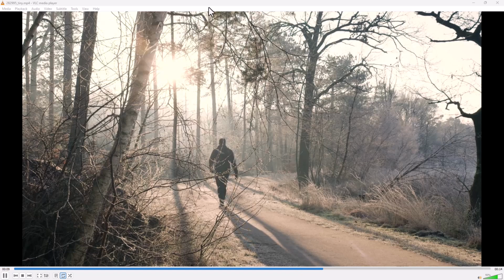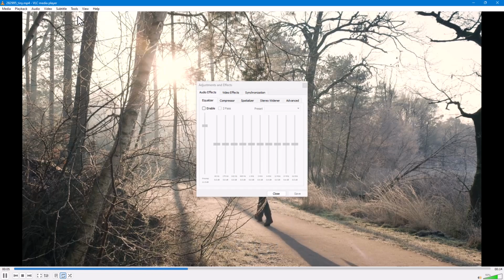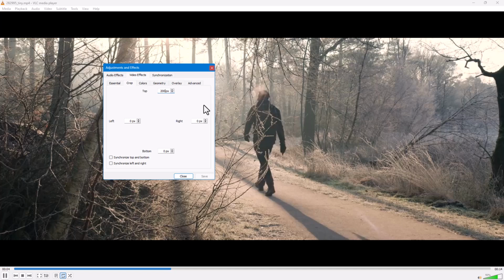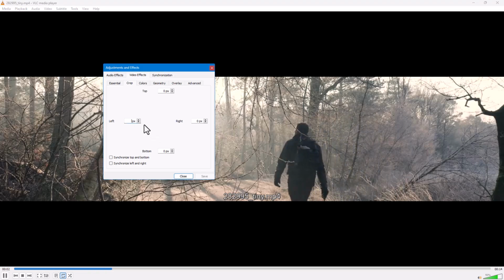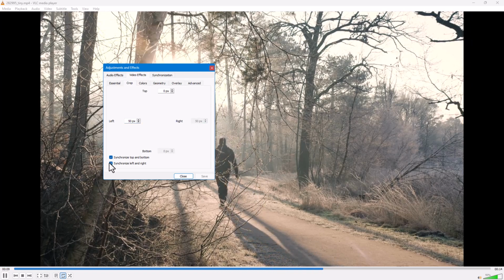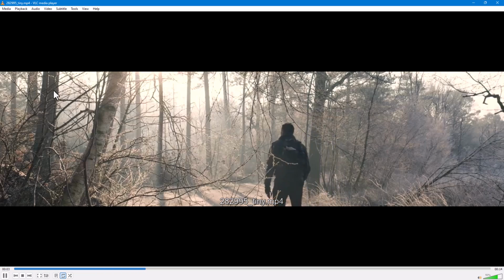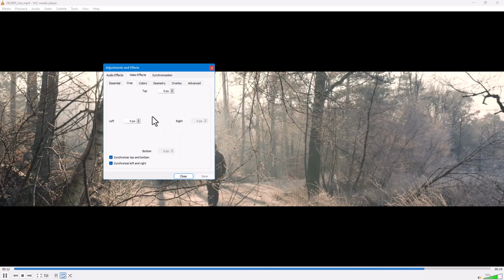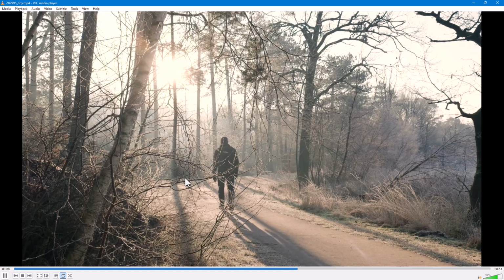VLC - Lesson 19 - Video Cropping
In this tutorial, we’ll explore the essentials of Video Cropping in VLC Media Player